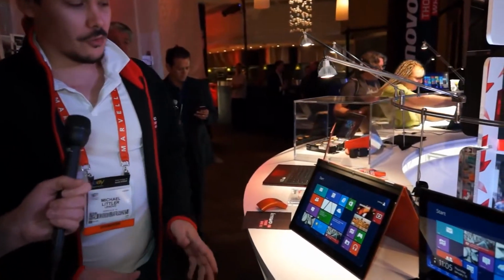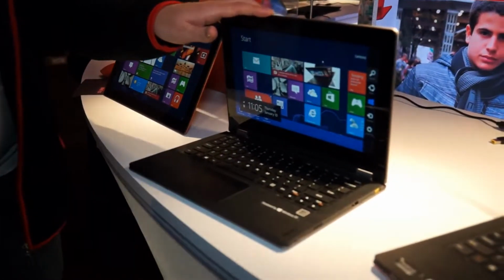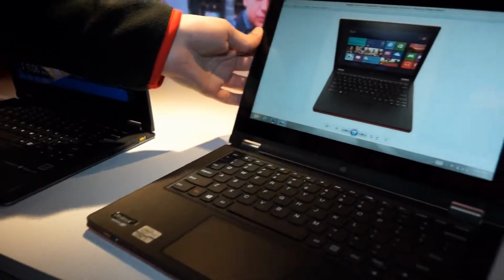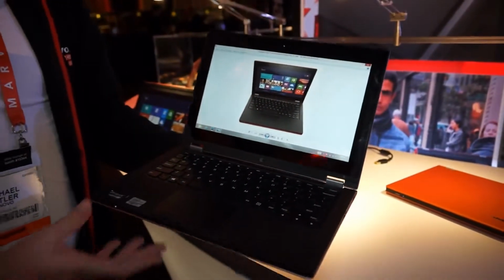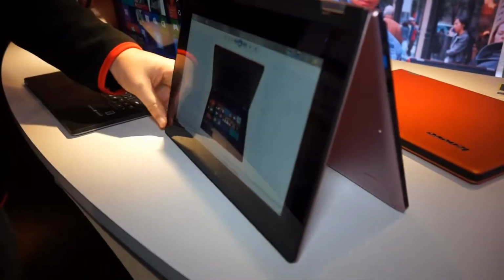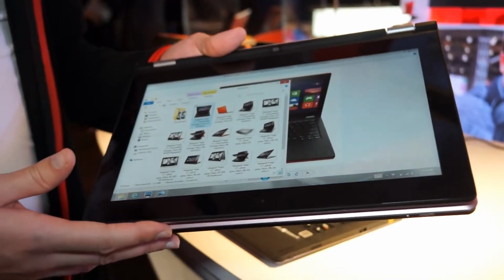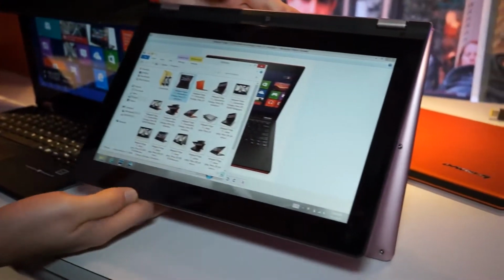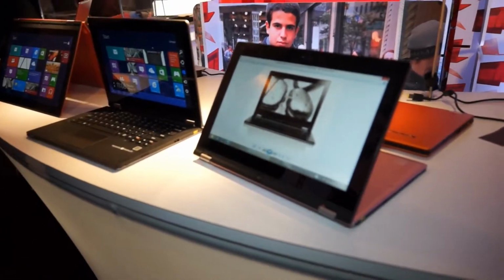Обзор Lenovo Yoga 11s, Харьков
Сервисный центр "Мегател" - ремонт мобильных телефонов, техники Apple, ноутбуков, планшетов, игровых приставок, Харьков.